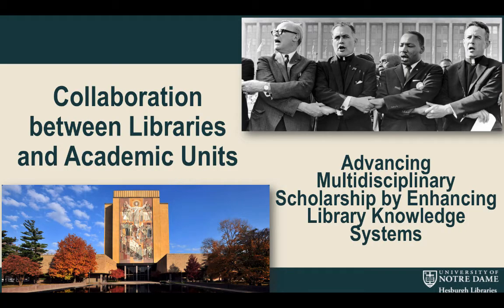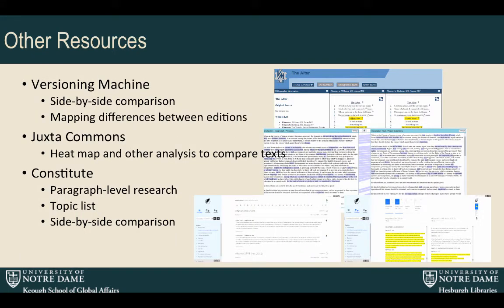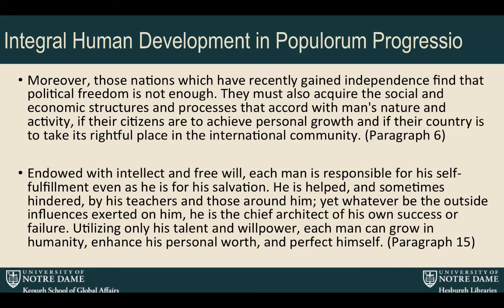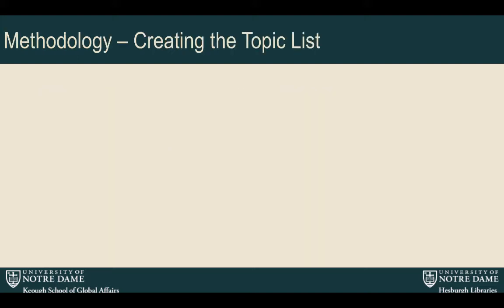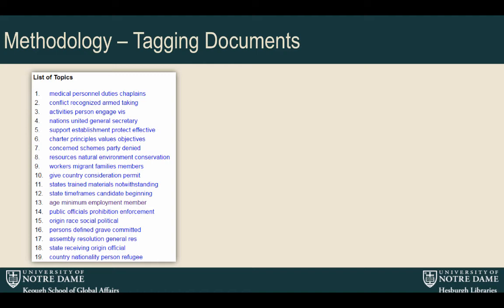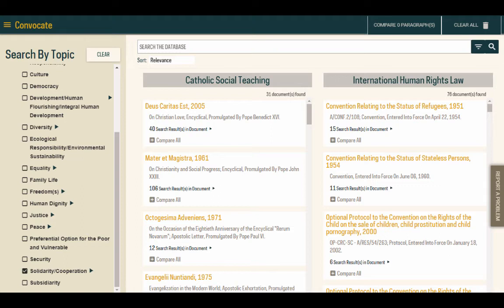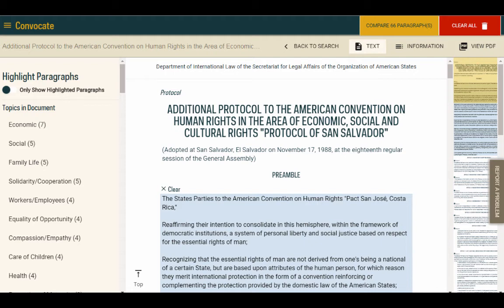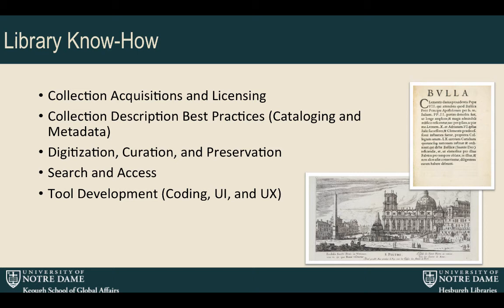Collaboration between Libraries and Academic Units in Advancing Multidisciplinary Scholarship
Collaboration between Libraries and Academic Units in Advancing Multidisciplinary Scholarship by Enhancing Library Knowledge Systems

Christina Leblang
Project Manager

Zheng (John) Wang
Associate University Librarian